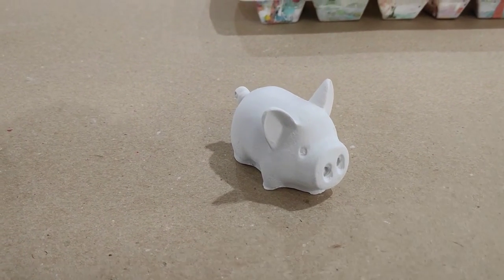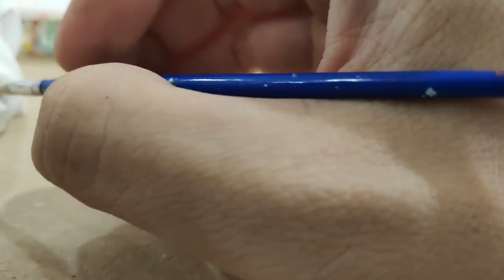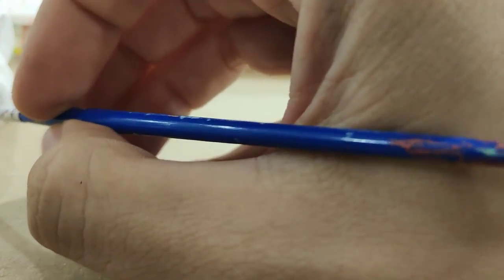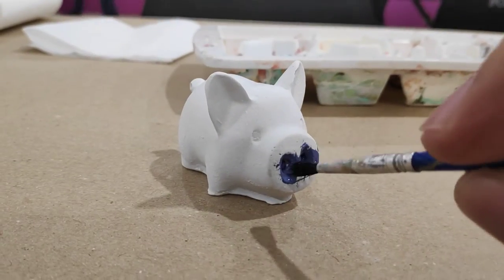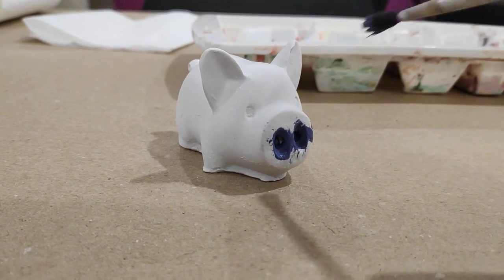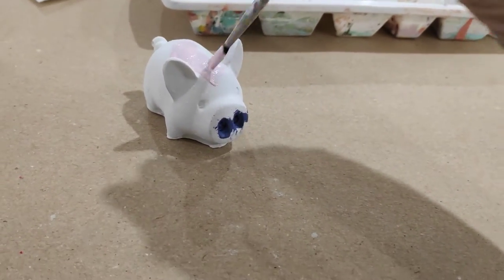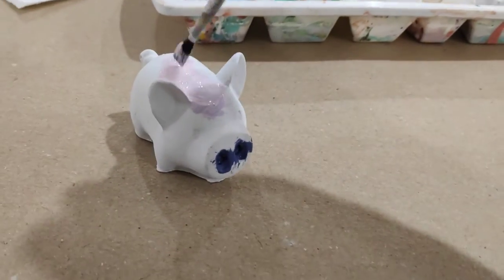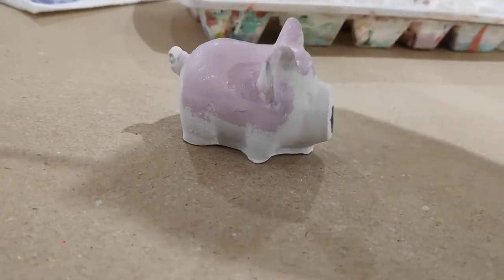Painting a pig!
There was a Year of the Pig painting area in Podium last February 3, 2019 so I painted a little piggy!  Hehe.

I think they're made of ceramic?  Not sure.